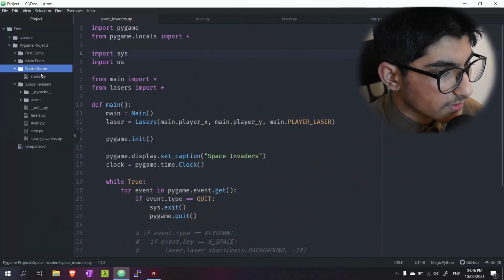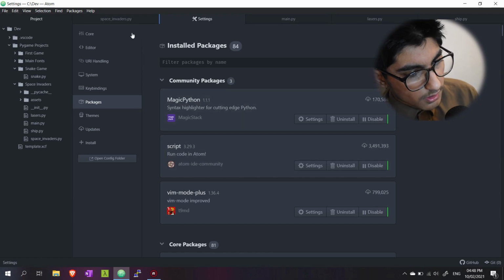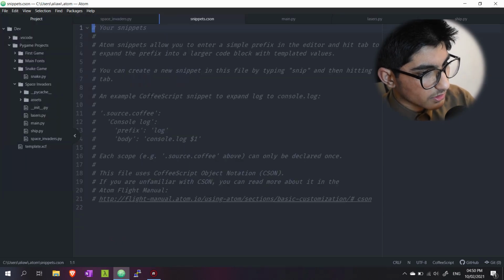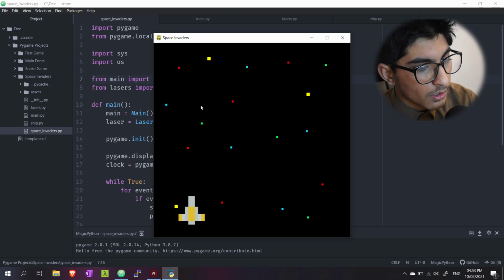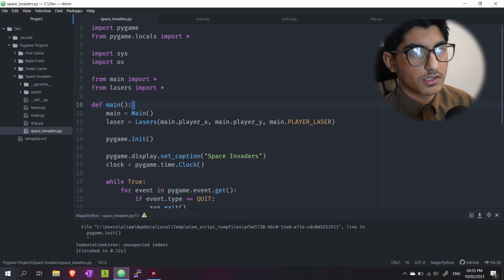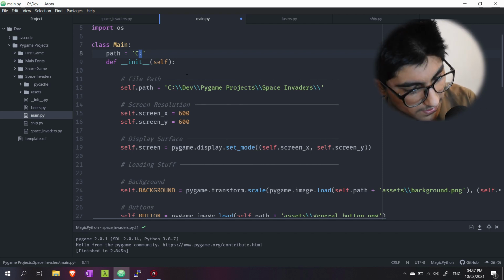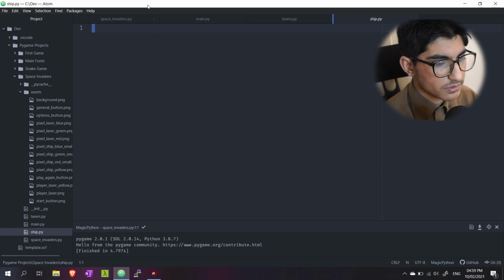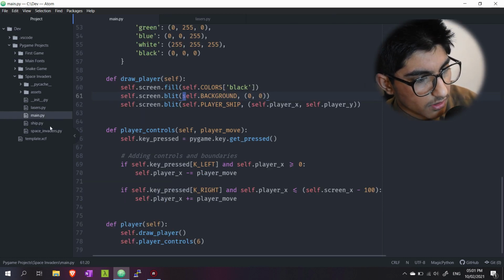Space Invaders - Pygame | Episode 1 | Ali Awan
This is the first episode in a 3 part series of how I built a Space Invaders Gamer in Pygame.